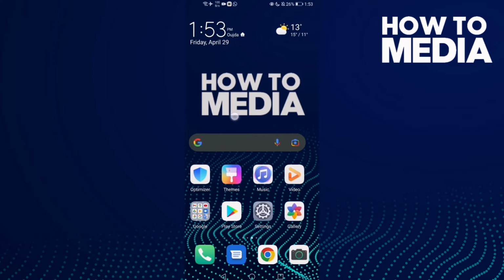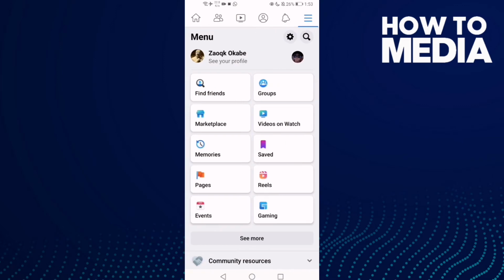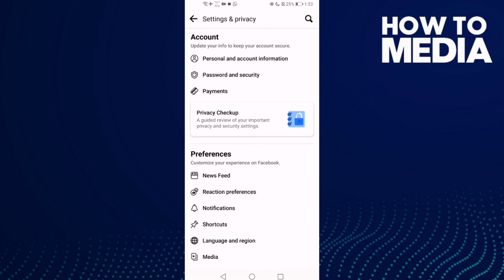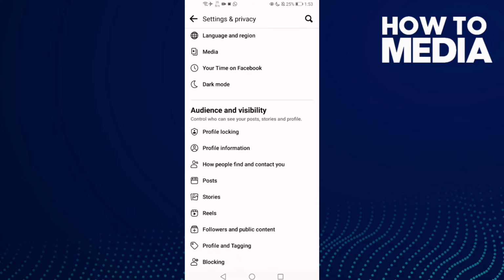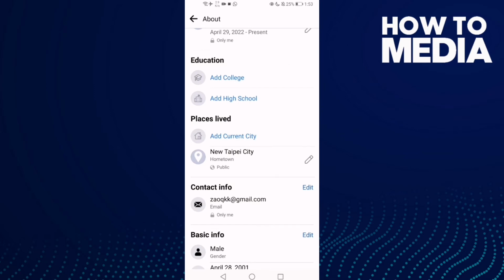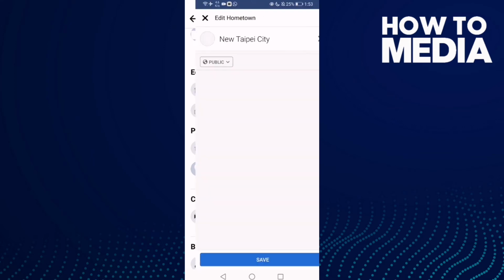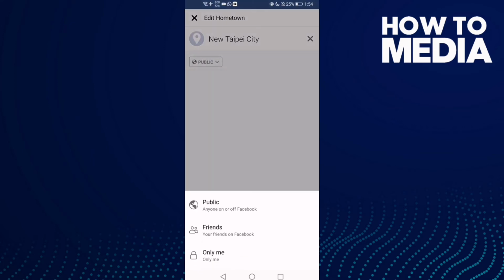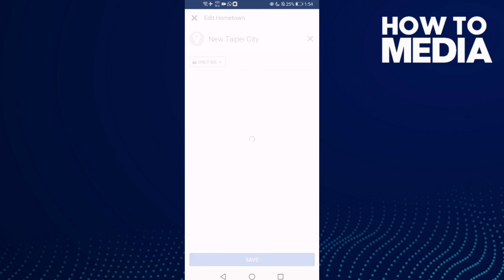How to Make Your Hometown Private on Facebook Mobile App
in this video we discuss :